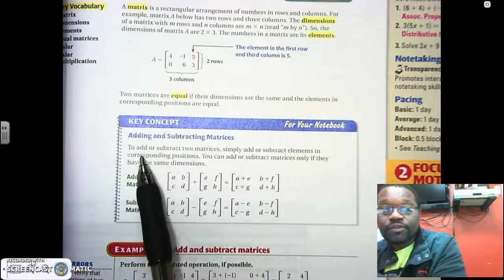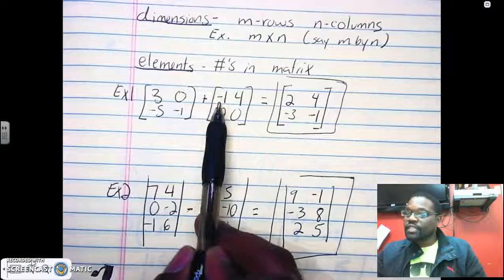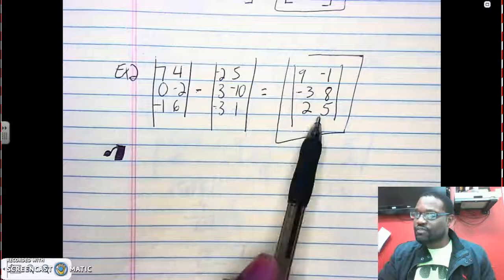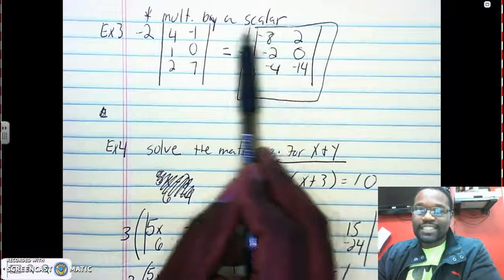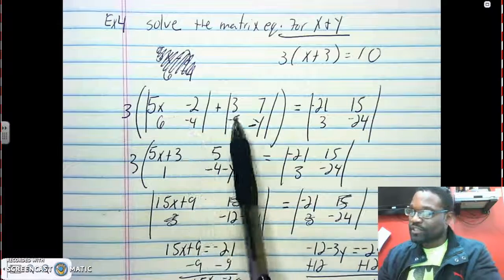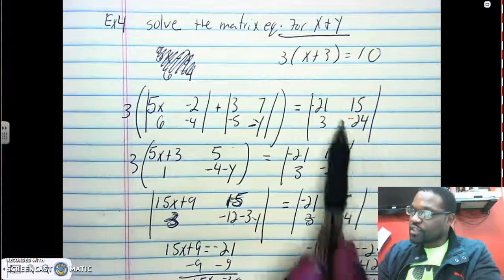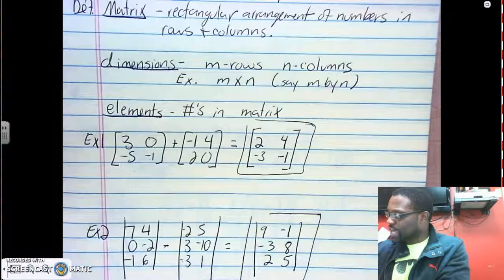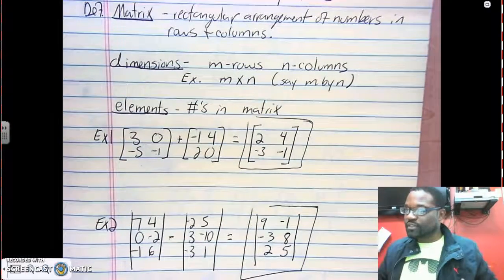Basic Matrix Operations